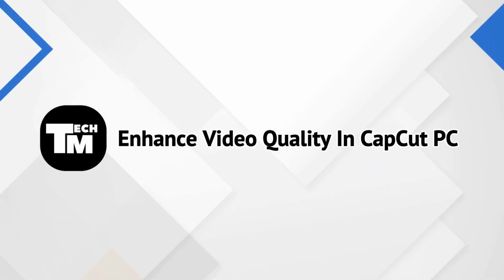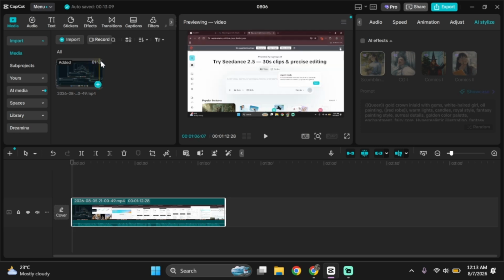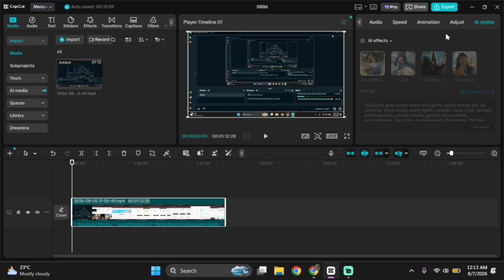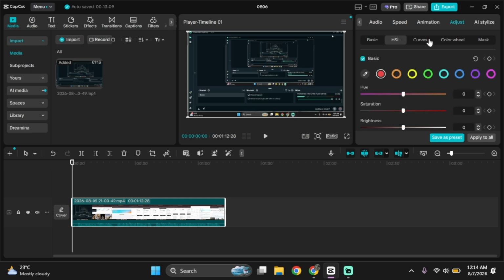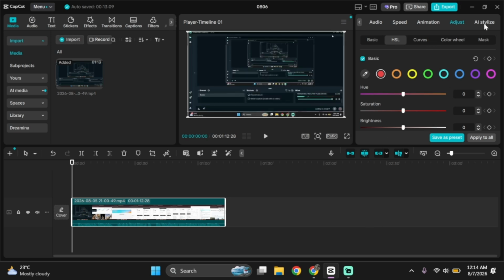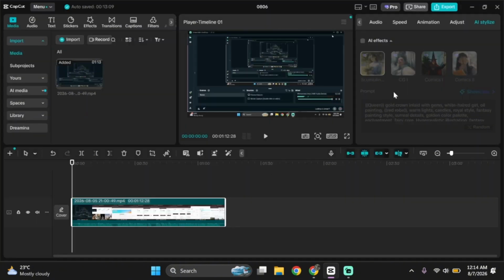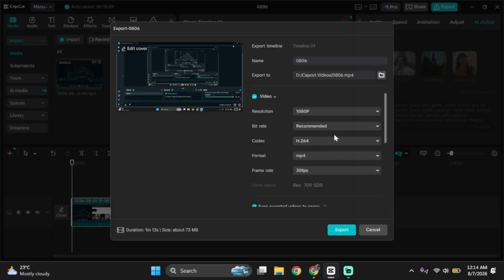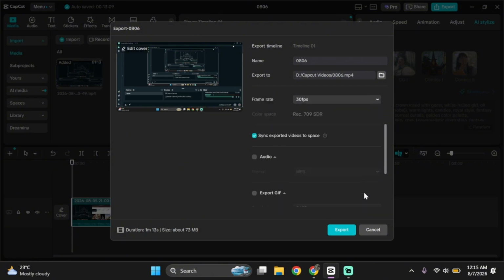How to Enhance Video Quality in CapCut PC | Improve Video Quality Easily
Want to enhance your video quality in CapCut on PC? In this video, I'll show you how to improve video quality, make your footage sharper and clearer, and get better-looking results using CapCut PC.

Whether your video looks blurry, low-quality, pixelated, or lacks sharpness, these simple CapCut settings and enhancement techniques can help you improve the overall quality of your video.

Timestamps:
00:00 Introduction
00:25 How to Enhance Video Quality in CapCut PC

In this video, you'll learn:
 How to enhance video quality in CapCut PC
 How to improve video resolution
 How to make videos clearer and sharper
 How to fix blurry video in CapCut
 Best CapCut video quality settings
 How to export high-quality videos in CapCut
 How to improve low-quality footage